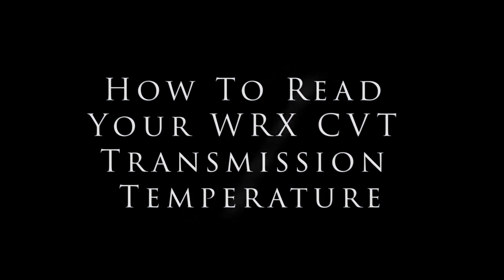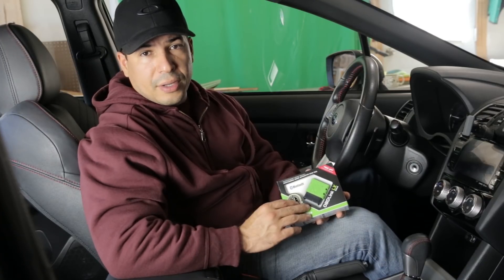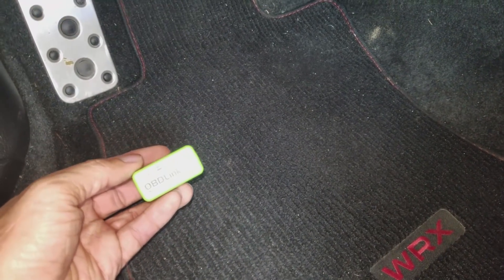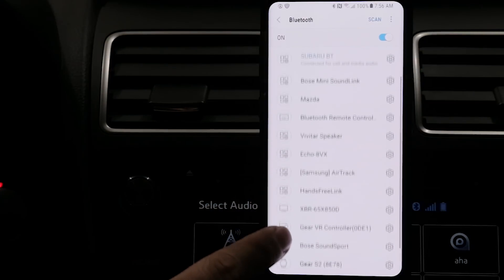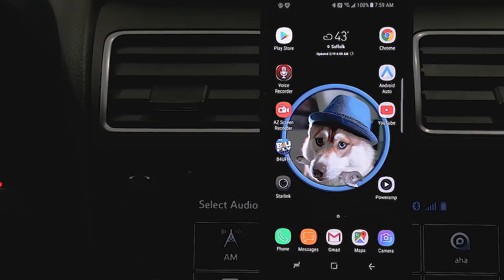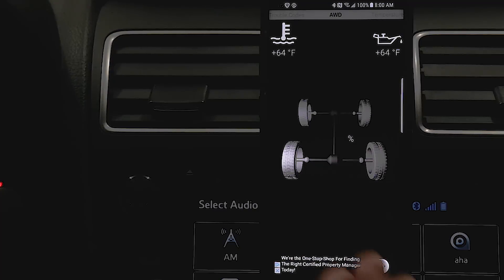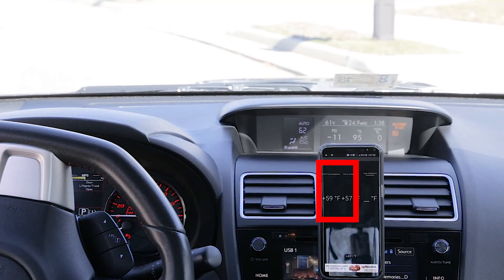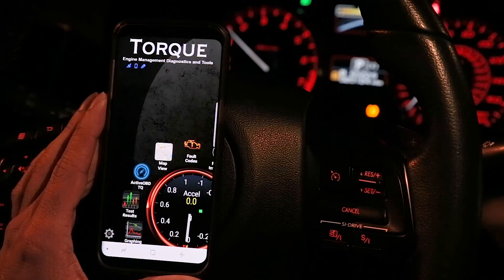How to Read WRX CVT Transmission Temperature with OBDLink LX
I go over how to read your WRX CVT transmission temperature with your android phone.  I use the OBDLink LX OBD reader and Active OBD for Subaru stand-alone app. I also go over an overview of Torque Pro and the Active OBD plug-in for it for those who are interested.